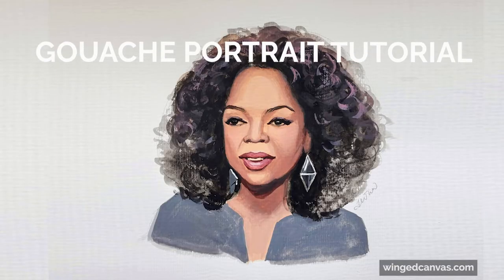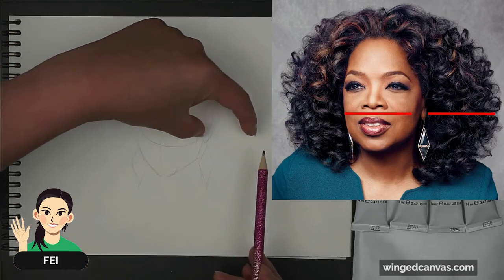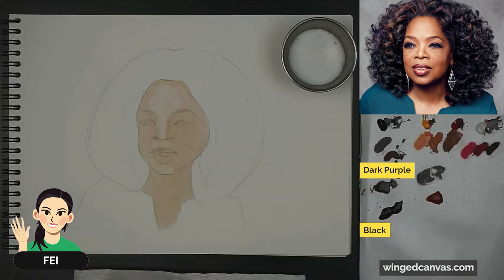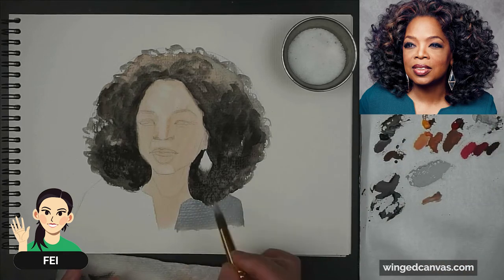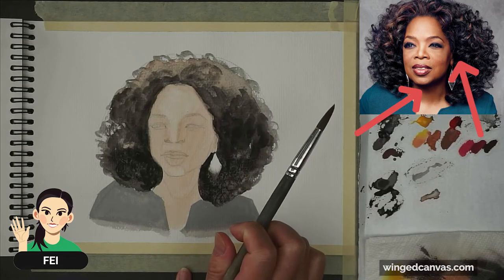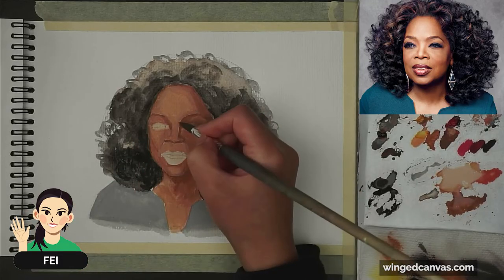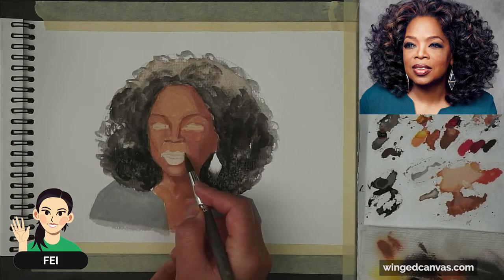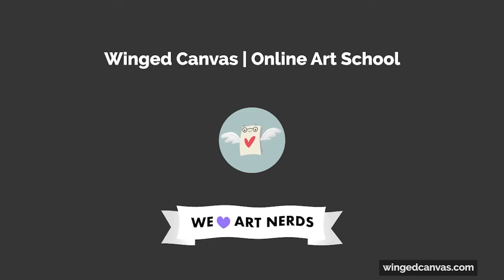How to Paint Natural Skin Tones with the Zorn Palette (Gouache Tutorial)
Learn how to paint a portrait with gouache and mix skin tones using limited colours known as the Zorn Palette, consisting of red, yellow, white and black. Portrait Artist Fei Lu demonstrates her various gouache techniques and entire process in this in-depth painting tutorial, from sketching a face to mixing skin tones to layering colours until completion.

This video was recorded live during Fei's Painting Mentorship class at Winged Canvas

🕐 Timestamps:
0:00 - Introduction - Painting Oprah Winfrey
0:19 - Sketching head and facial proportions
2:32 - Adding a wash of colour
3:52 - Wet on wet technique for painting hair
7:07 - Mixing and painting skin tones
11:02 - Painting the mouth
11:47 - Tip on painting nostrils
12:29 - Painting highlights on skin
14:21 - Blending and finishing touches

Colours used:
Windsor Newton Gouache: Permanent Yellow Deep, Spectrum Red, Zinc White, Ivory Black.